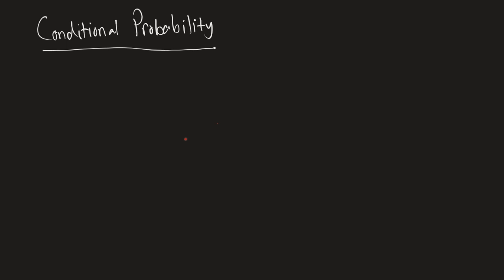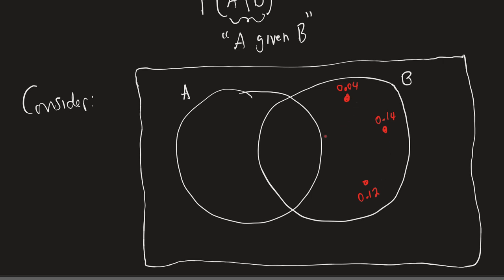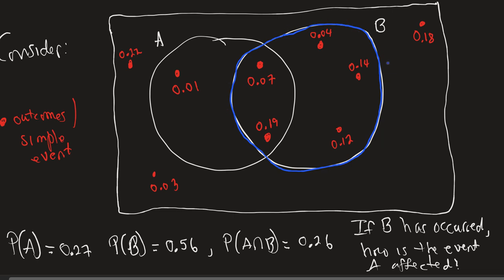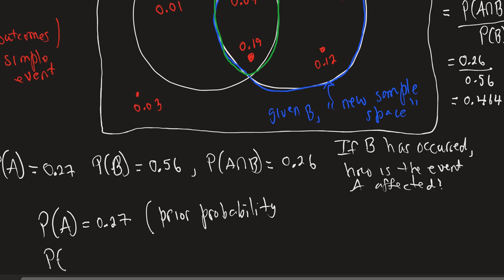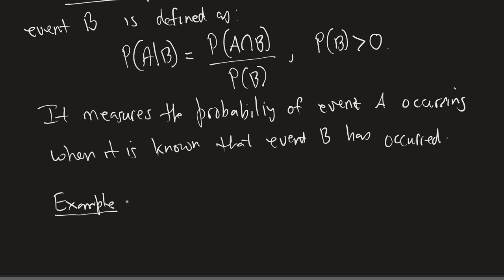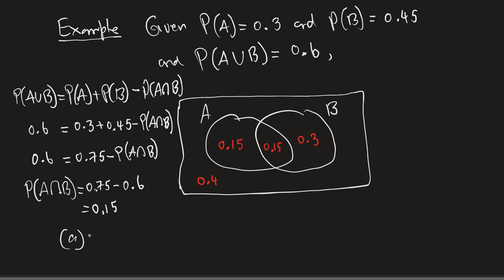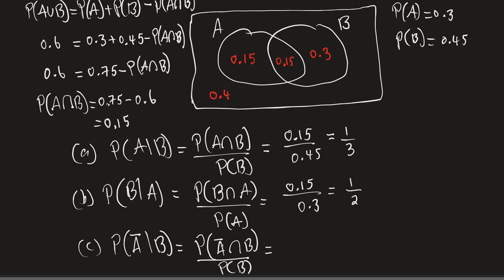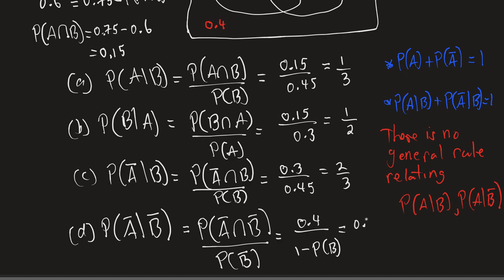12 Conditional Probability